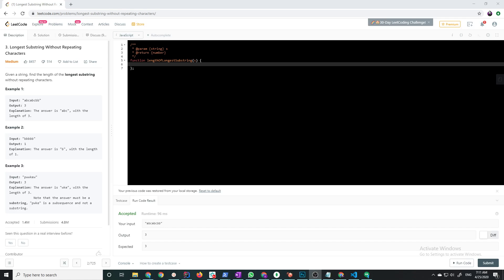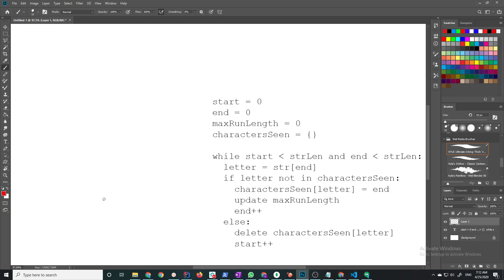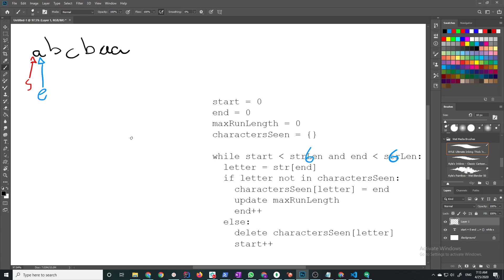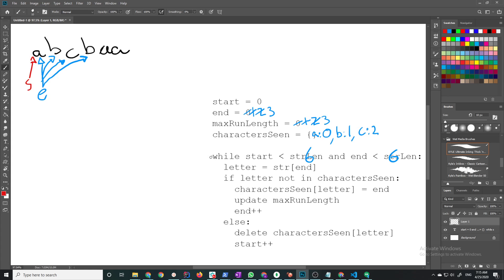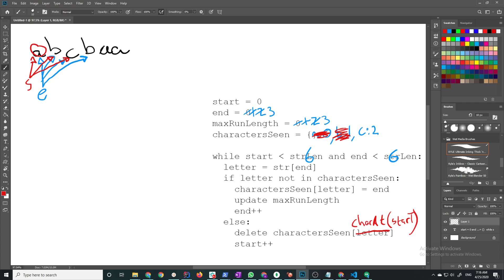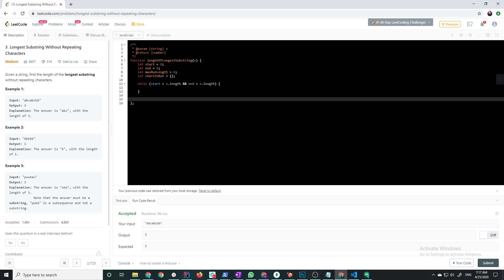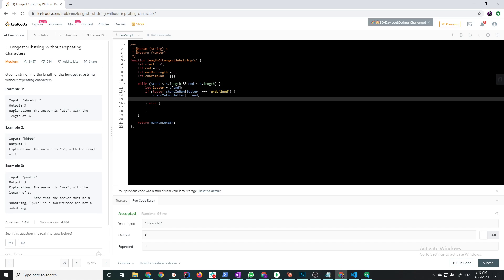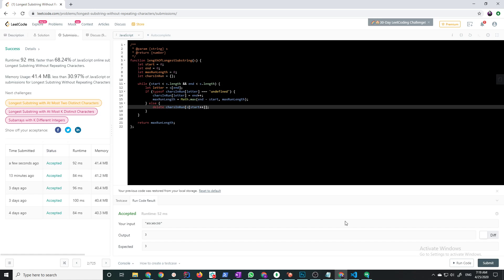100 Days of Leetcode #3: Longest Substring Without Repeating Characters (JavaScript)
This is a string parsing/handling problem on the surface, but the implementation will help you understand sliding window array/string problems in general.

Computer Science skills are to software engineering what weight training is to high contact sports. Sure, you can play sports without weight training but almost every serious athlete weight trains because it makes them better.

Get your computer science skills up to be a better programmer and to get a better job.